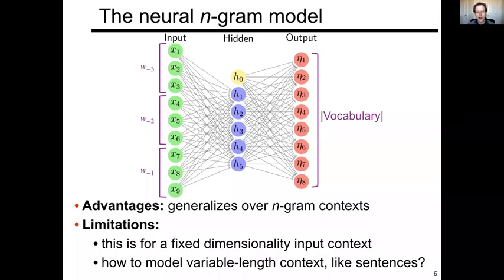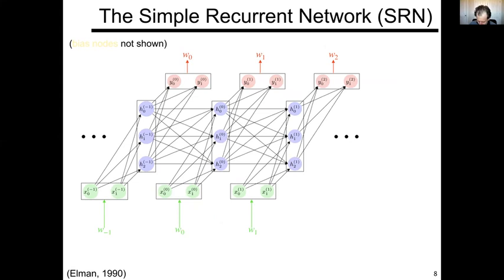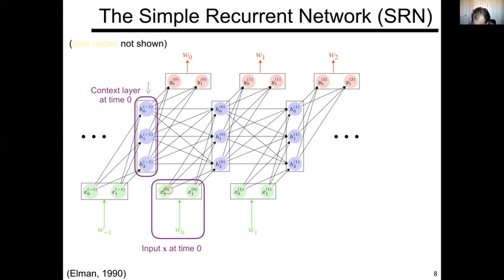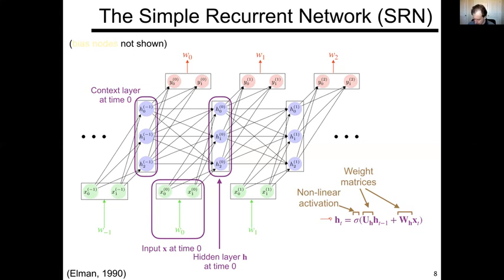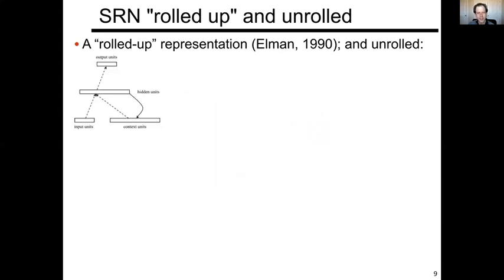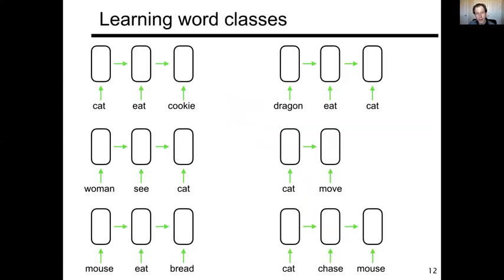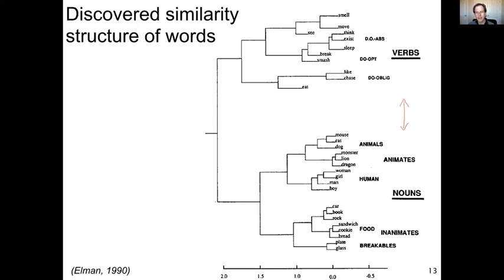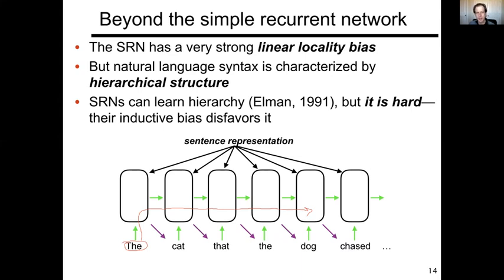Simple Recurrent Networks